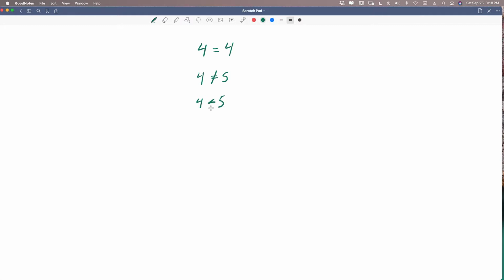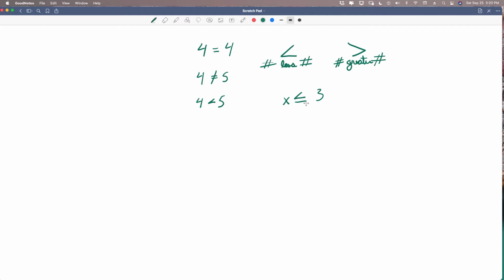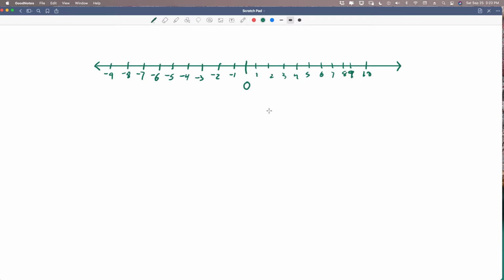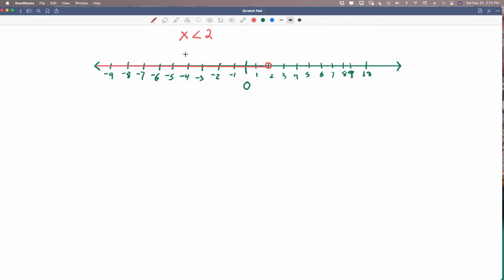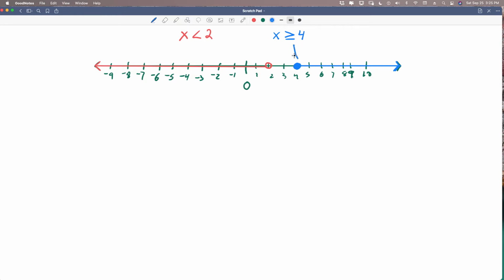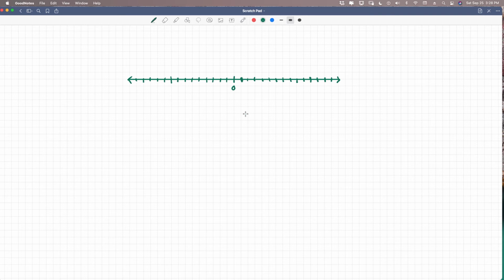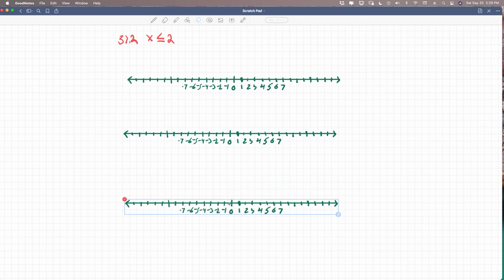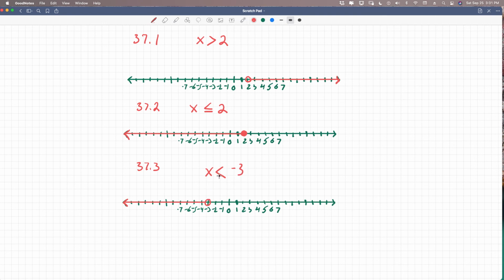Saxon Algebra 1 Lesson 37